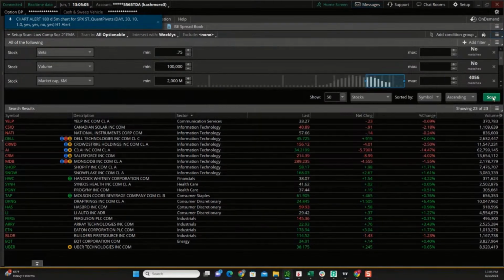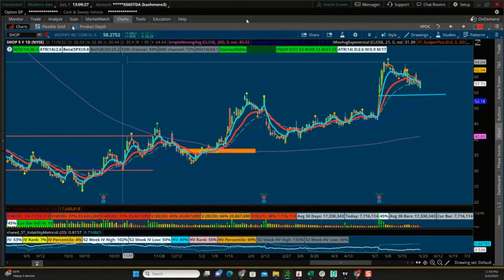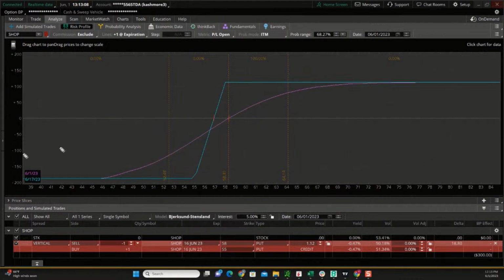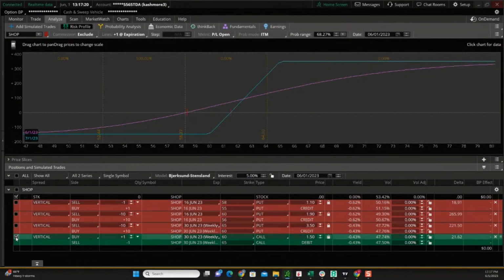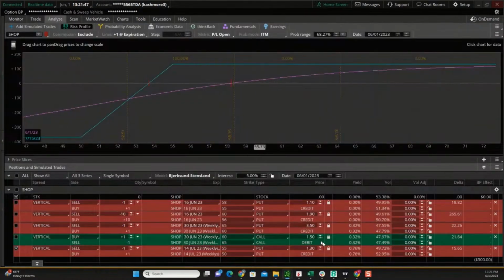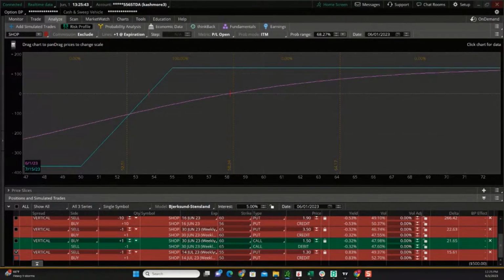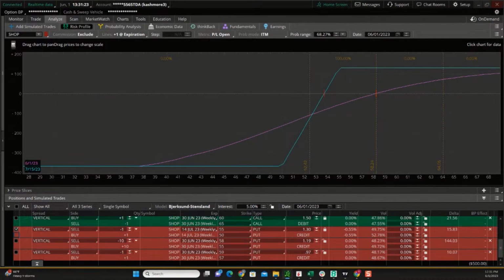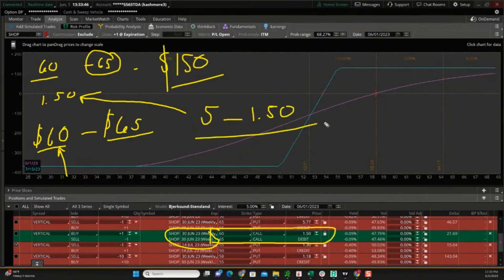Introduction to Credit Spreads with Kody Ashmore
Join Kody Ashmore as he dives into the topic of credit spreads, a popular options trading strategy. Credit spreads are a type of options strategy that involves simultaneously buying and selling two options contracts with different strike prices but the same expiration date.

⭐ Jonathan McKeever (Tr3ndy Jon) introduces his supply & demand system and how he's achieved consistent gains in his free live webinar. Register now to see the replay and learn how to think like an institution and discover his automatic alert system

Get your questions answered, and join Kody Ashmore and the other traders daily in the Simpler Free Trading Room.

Get access to Kody’s trade alerts and live trading sessions in the Small Account Mastery.